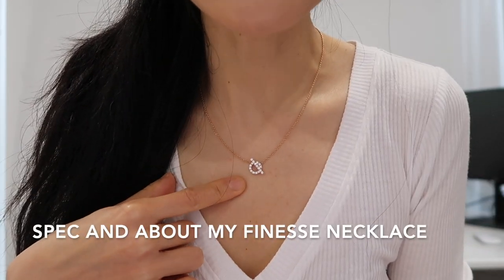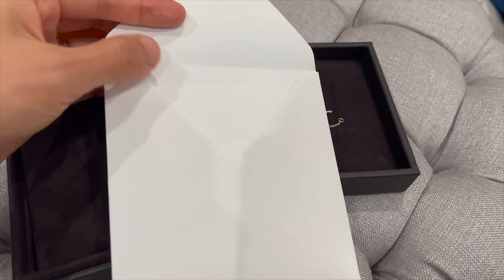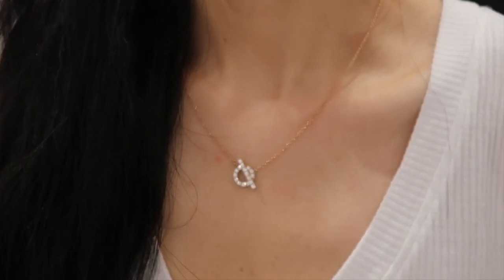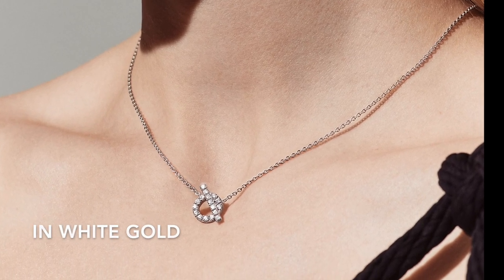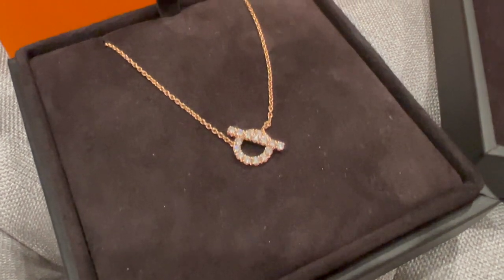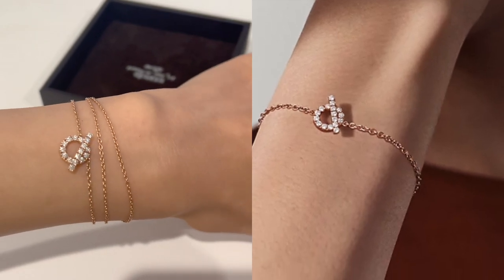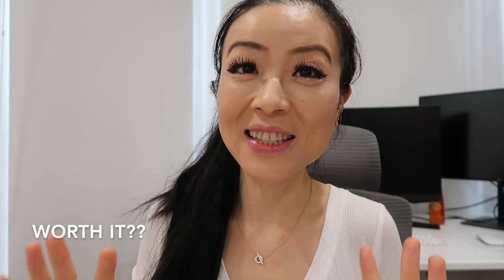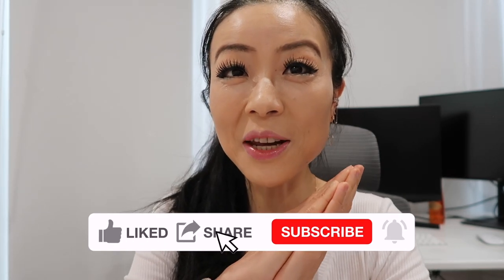HERMES FINESSE NECKLACE REVIEW WITH PRICE | Hermes finesse necklace in depth review, pros cons, wear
I'm sharing HERMES FINESSE NECKLACE REVIEW WITH PRICE | Hermes finesse necklace in depth review, pros cons, wear including a trick on how you can save $6K. Everything you need to know about this necklace:)
Hermes Finesse Necklace
Necklace extender

Holiday gifts for her
Cutest mini K
Mini cleaner
Square mini on sale
My Fav boots
Coco handle on sale
My fav K25
Vintage Chanel bag

Hermes necklace
Cartier bracelet
VCA 5 motif bracelet
VCA sweet Alhambra bracelet
Hermes bracelet
Lipstick: Lipstick (color:04)

【About me】

My Constance slim shoulder strap (110cm)
Collagen powder
Stain remover I use
Fav Affordable Hermes RTW alternatives